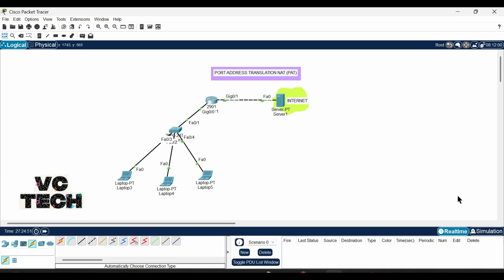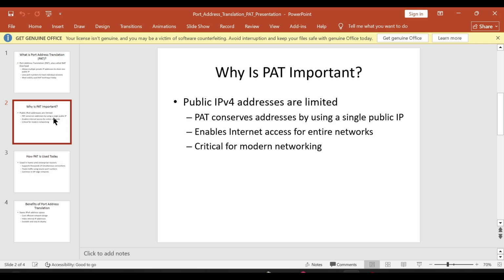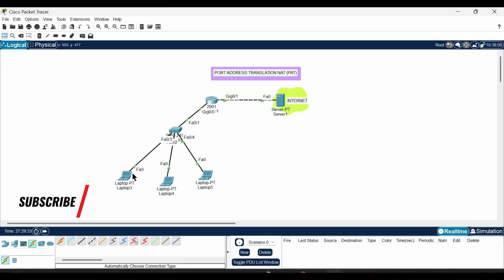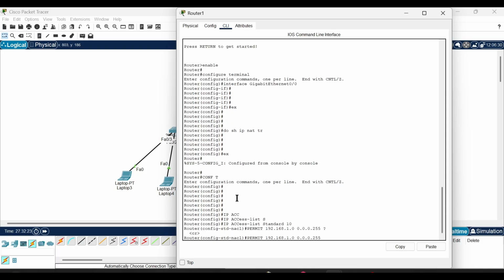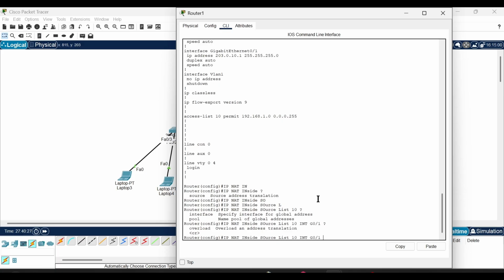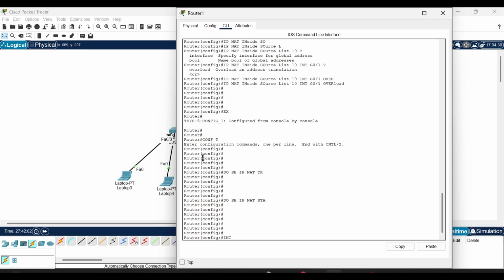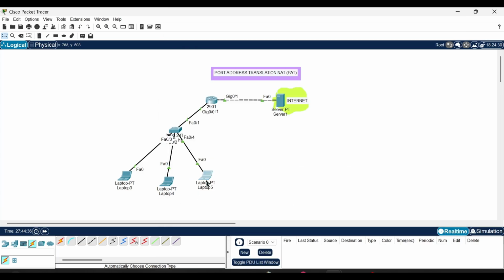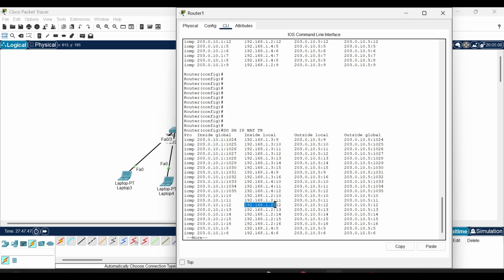Port Address Translation (PAT) Explained | NAT Overload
we dive deep into Port Address Translation (PAT), also known as NAT Overload.
PAT is the most commonly used form of NAT and is the reason thousands of devices can share a single public IP address today.
In this video, you’ll learn what PAT is, why it’s important, how it works using port numbers, and how it’s used in real-world networks like home routers, enterprises, and ISPs.

📌 Topics covered in this video:

What is Port Address Translation (PAT)

NAT Overload explained

Why PAT is important

How PAT works using port numbers

PAT benefits and real-world use cases

Why PAT blocks inbound traffic by default

This video is ideal for networking beginners, CCNA students, and anyone who wants to truly understand NAT.

👉 Watch the previous parts to fully master Static NAT, Dynamic NAT, and PAT.